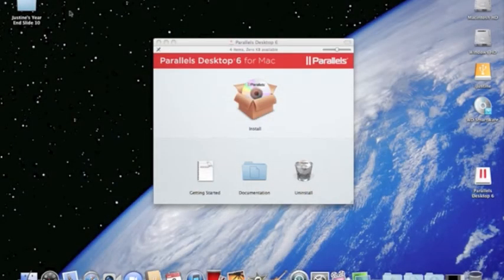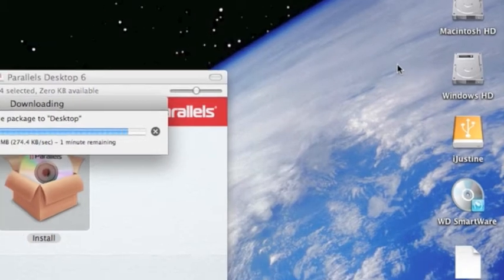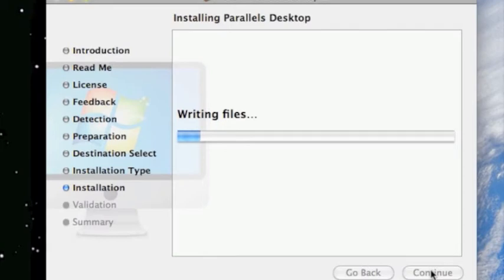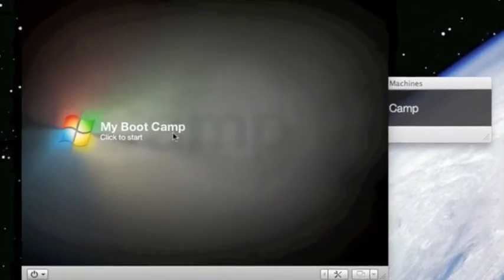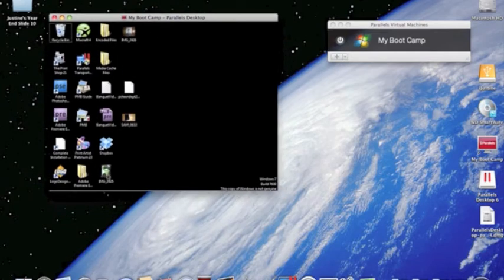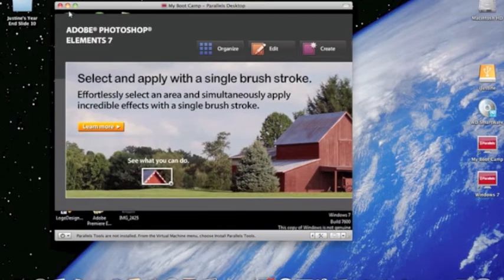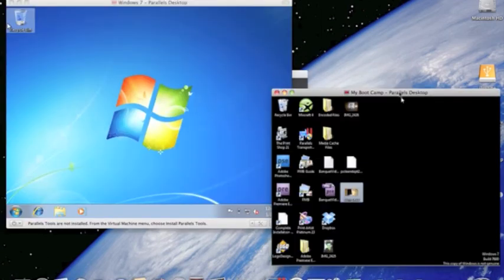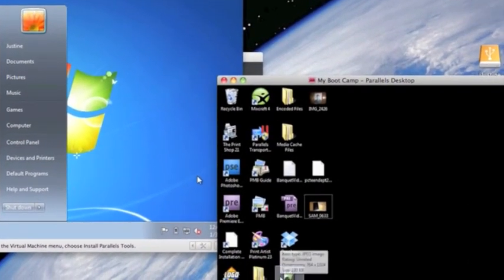 Why I love my Mac  - Parallels Desktop 6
Another good reason why I love my Mac is the application Parallels Desktop 6 which enables your Mac to run Windows and other operating systems right on your OSX Desktop.  The best thing is that a regular PC wouldn't be able to do this for a Mac's operating system (OSX Snow Leopard, etc) and yet the Mac does it seamlessly.  You can use the programs from a Windows based operating system or share between files between OSX and Windows. It's great!  With this capability, who would ever need a PC again?